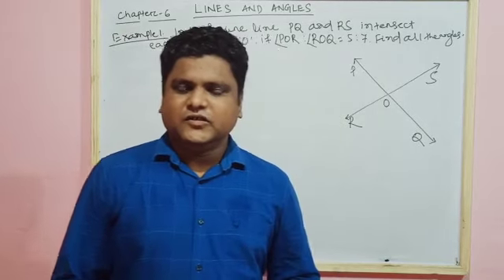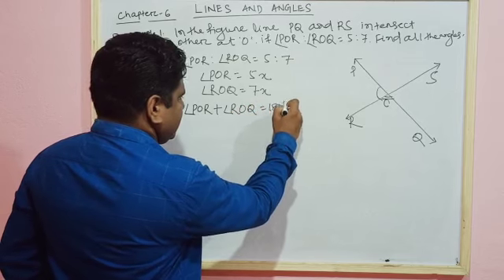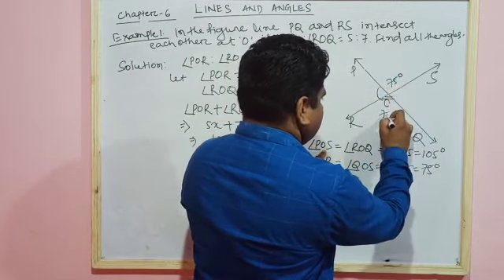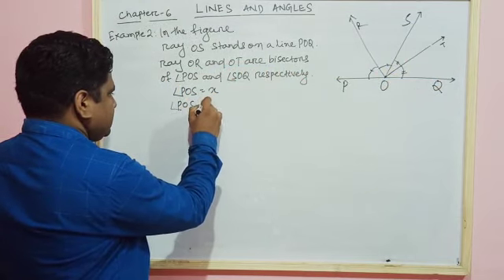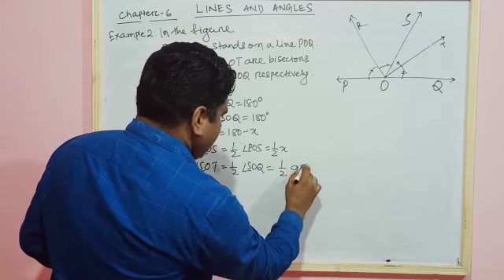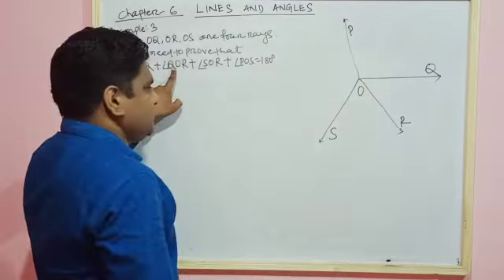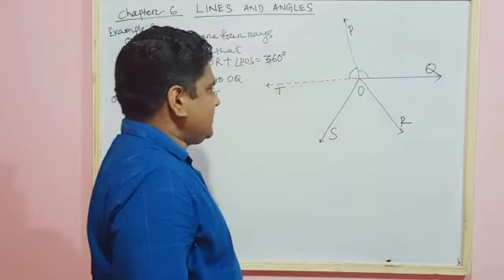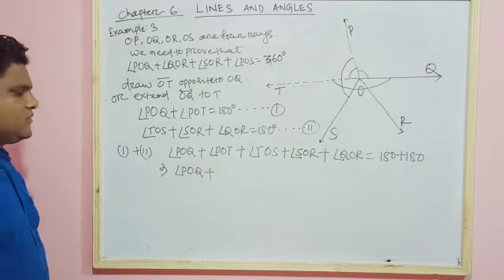Lines and Angles Class 9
Example 1,2 and 3